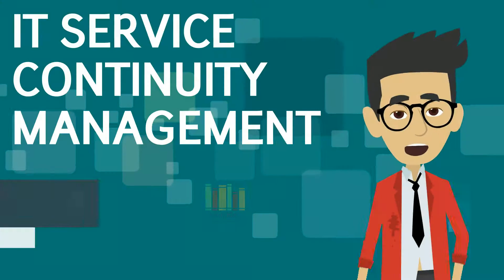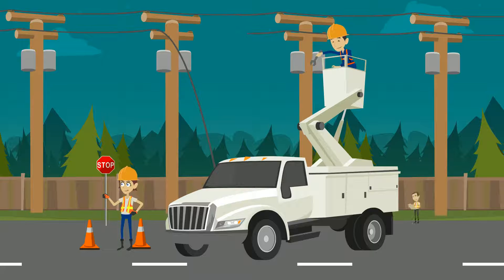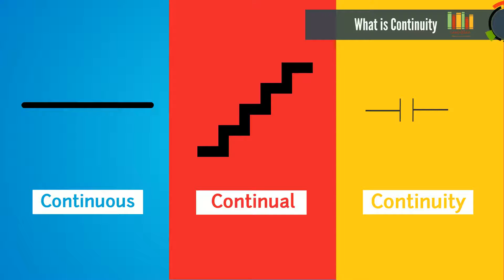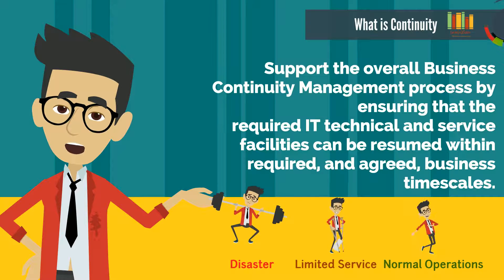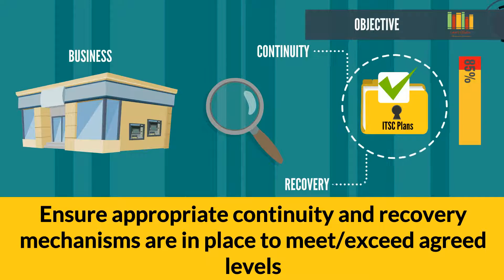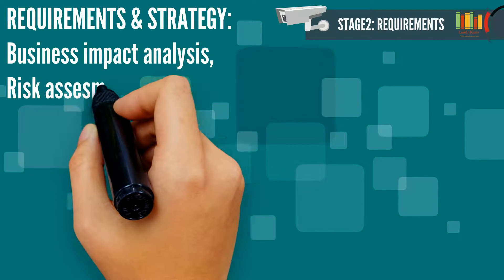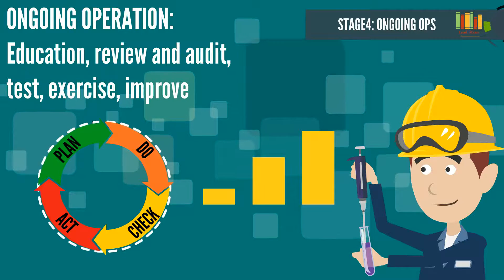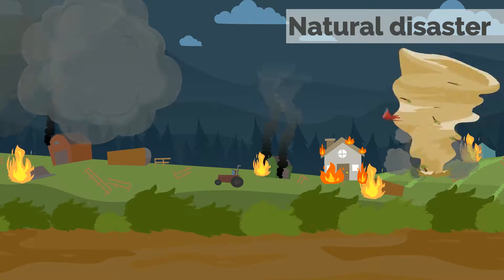IT SERVICE CONTINUITY MANAGEMENT - Learn and Gain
Basic overview on IT Service Continuity Management

This video should provide you with a basic overview on IT Service Continuity, with concepts explaining what is continuous, continual and continuity through simple examples. How DR is initiated and process overview.

Thanks
Learnandgain